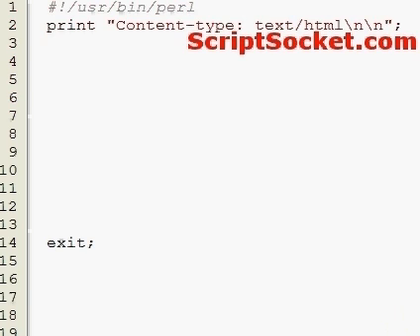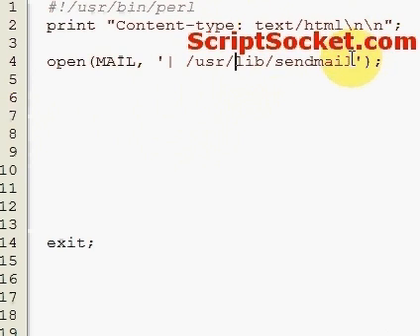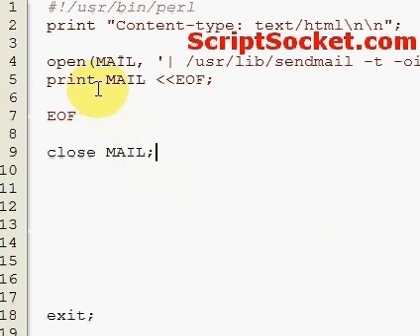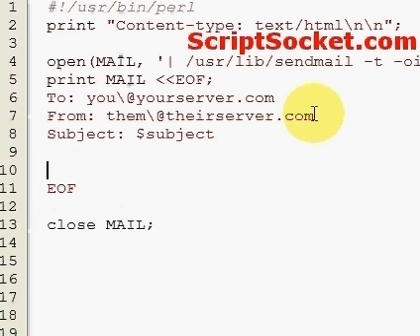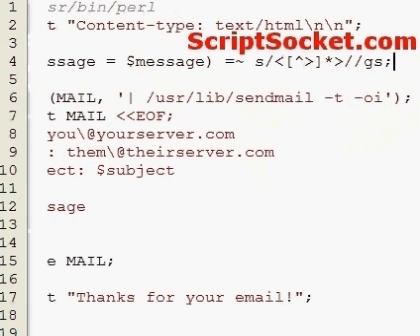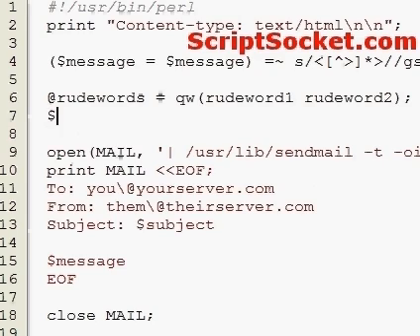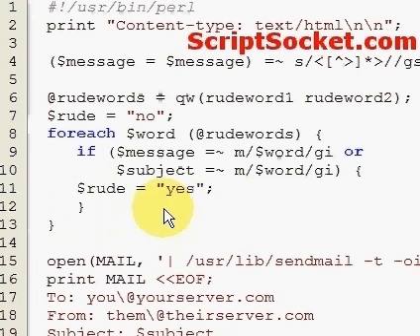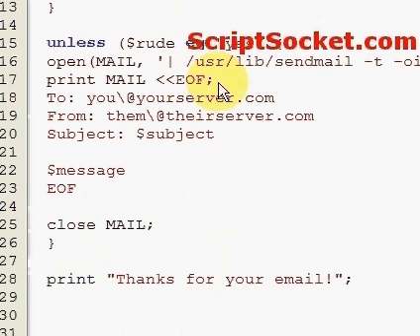Perl Tutorial 35 - Sendmail: Send an Email, Rudewords Filter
Part 35 of the Perl Tutorial shows how to use sendmail to send and recieve email from a script securely. Plus, how to remove HTML tags from the email message, and how to create a rudewords filter. South America Photo Map (Free Android App)